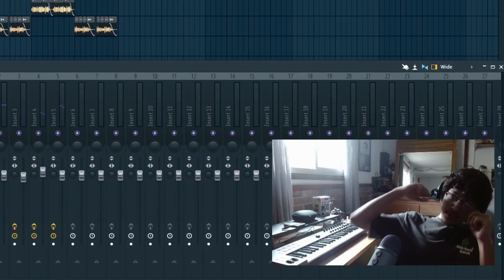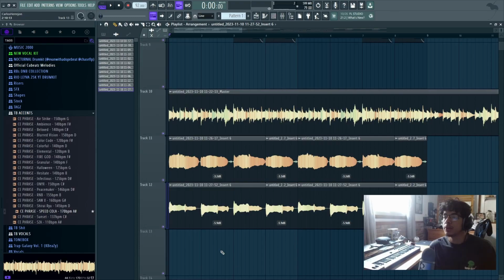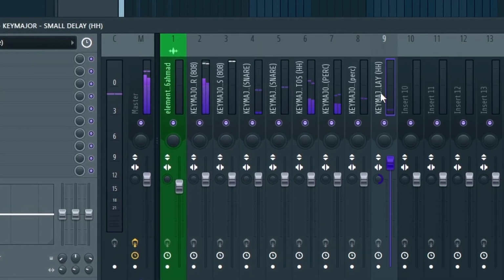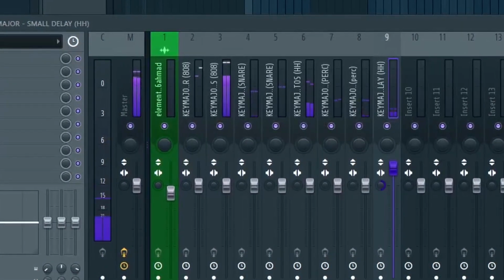Making 4 BEATS & 2 SAMPLES In 7 min | Producer Vlog 3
More vlogs and cookups on the way. Sub if u want more content